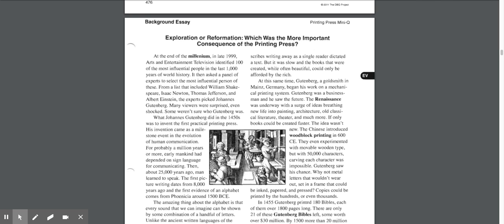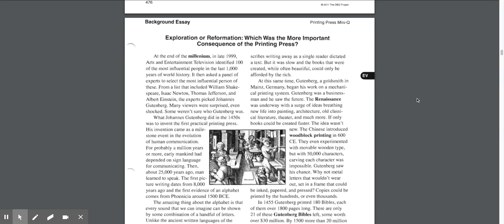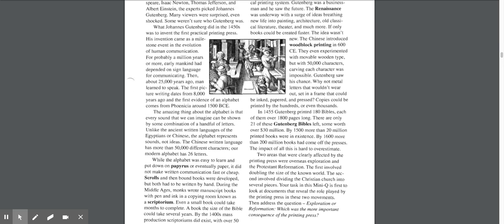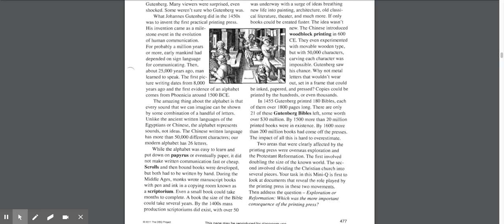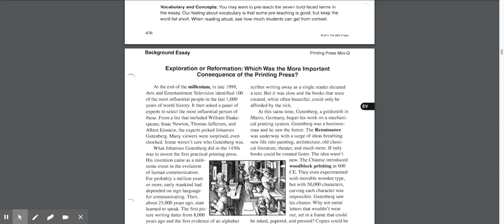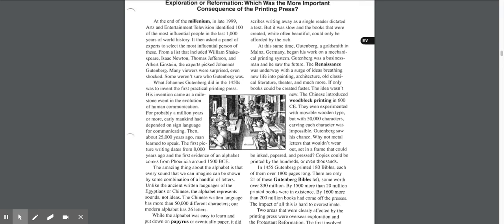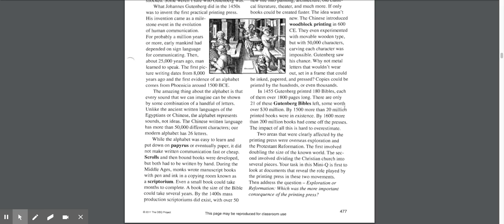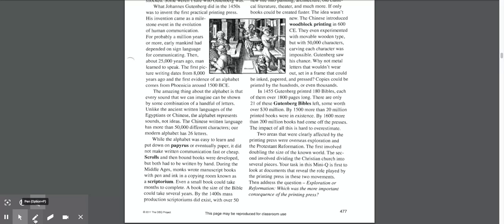Read A Loud for Printing Press Background Essay